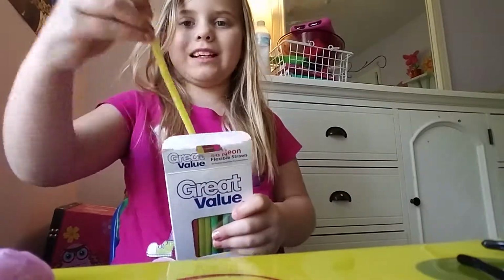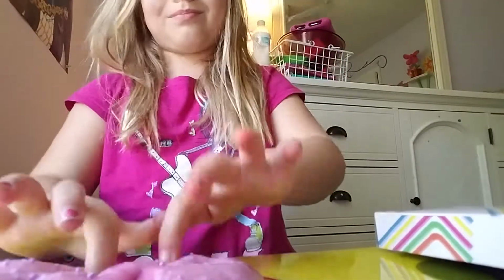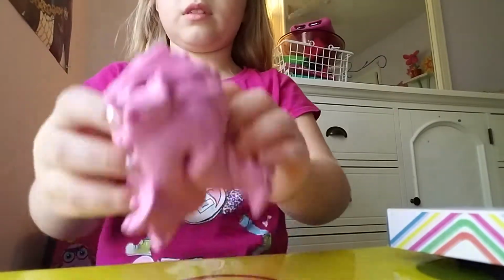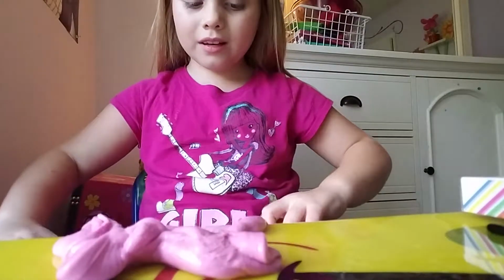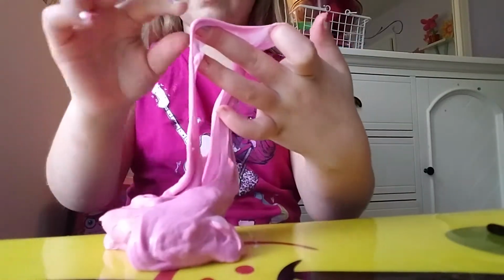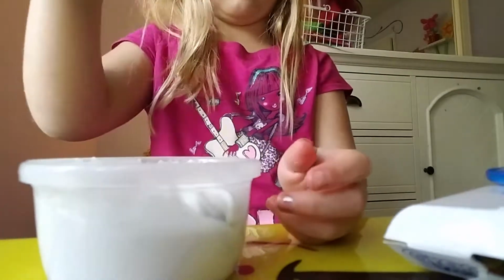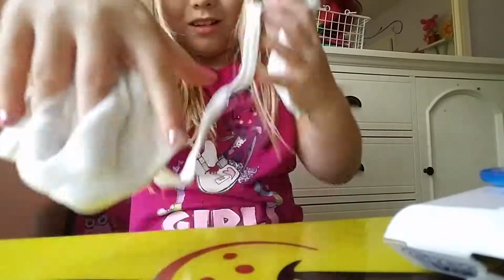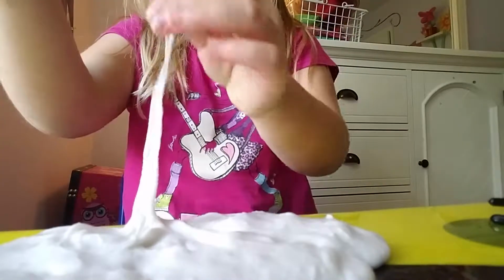It was so cool